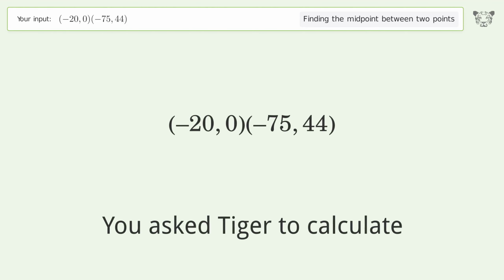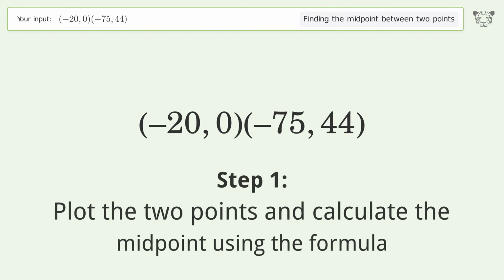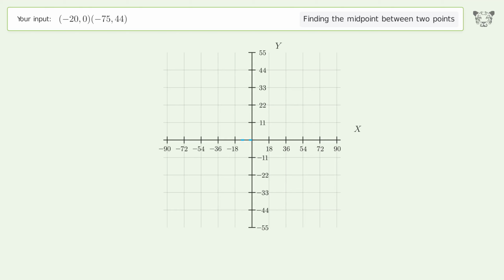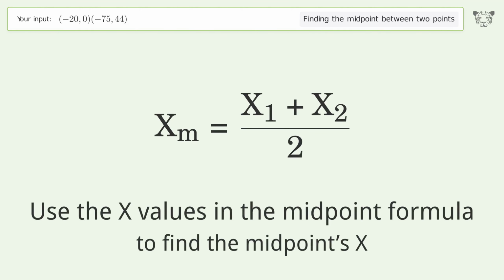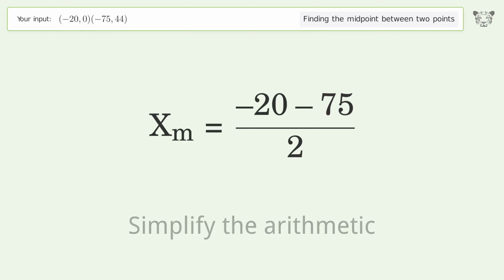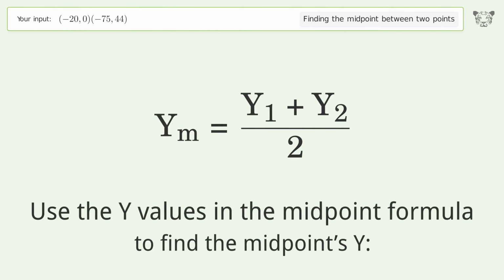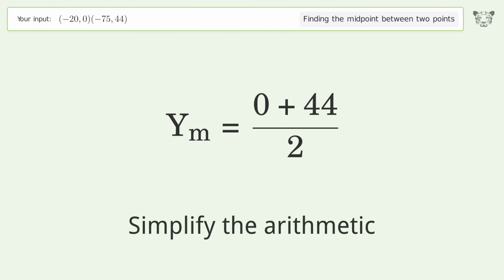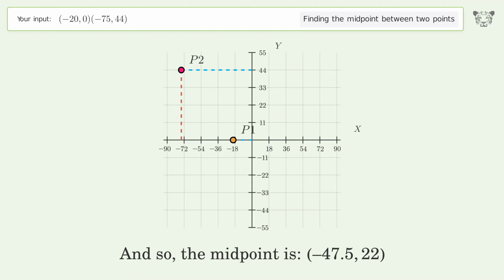Find the midpoint between two points p1 (-20,0) and p2 (-75,44): Step-by-Step Video Solution